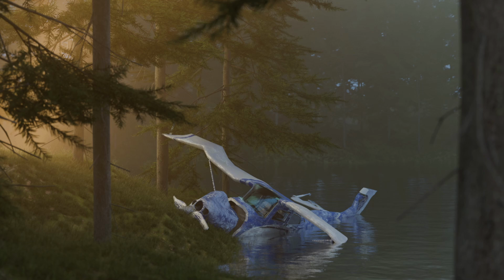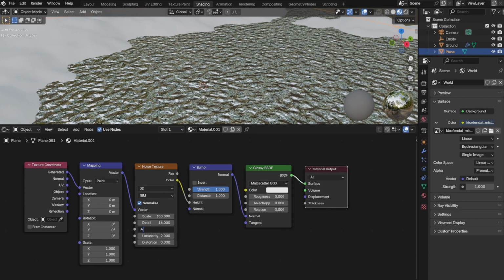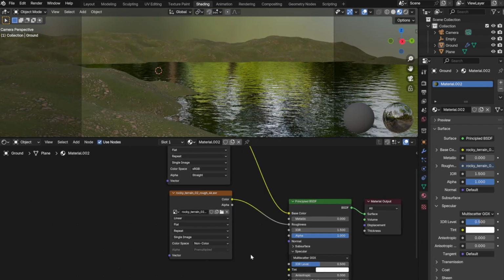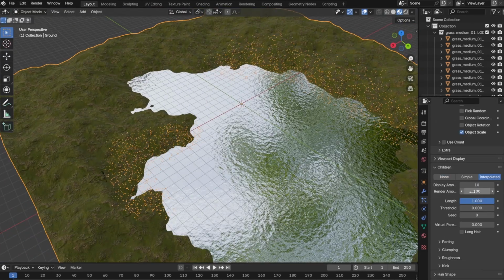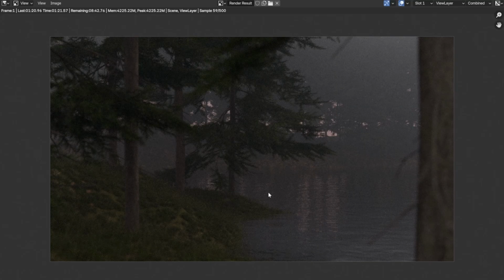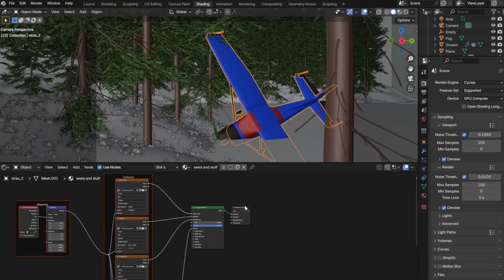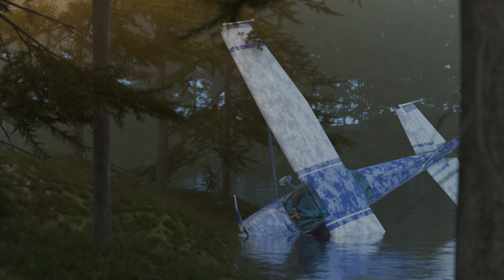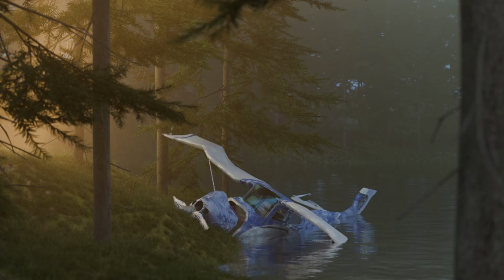Making This Blender Project Broke Me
In this video I followed Baeac's environment/plane tutorial; I share my experience with this tutorial and how easy or difficult it was. Hope you enjoy.

2. Reddit - "The Easiest Water Texture in Blender"

4.

5.

6.

7.

8.